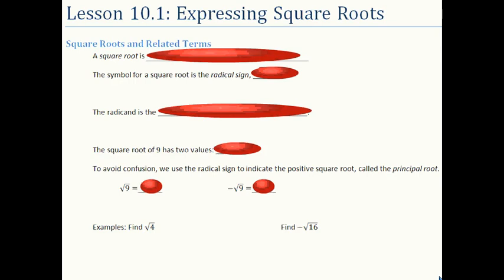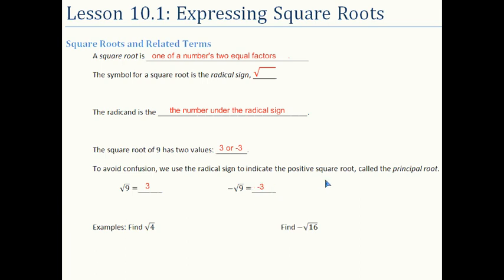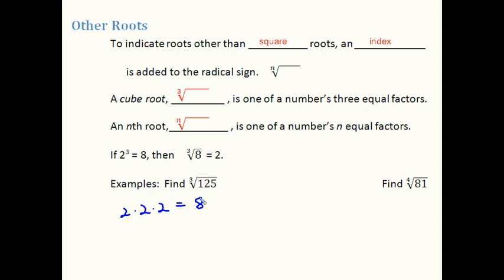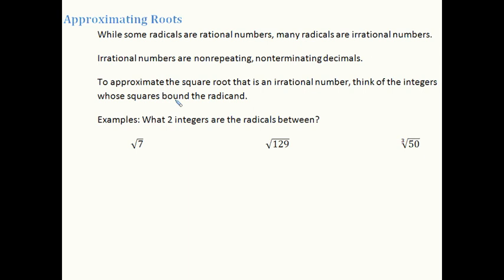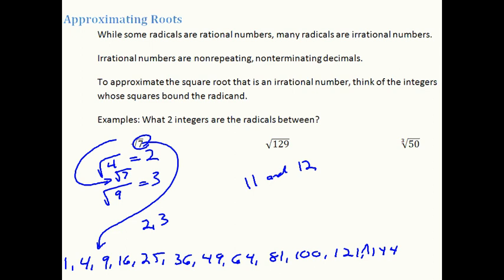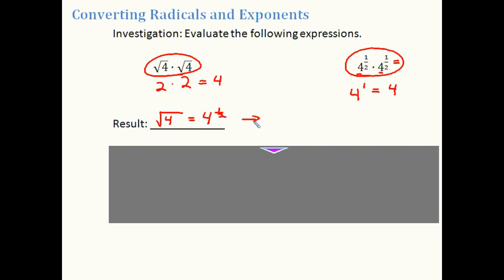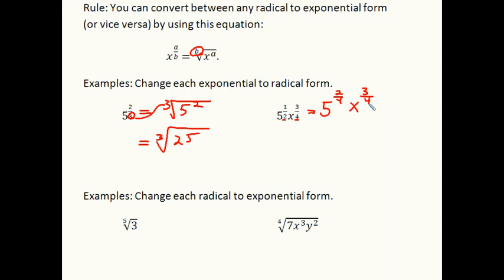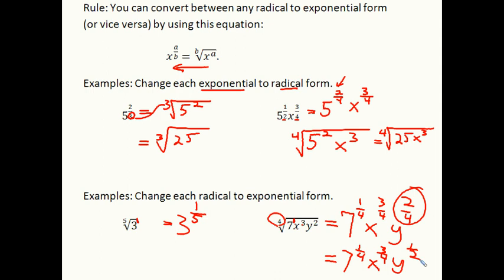Lesson 10.1 - Expressing Square Roots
Definition and examples of square roots and higher roots. Converting from radical form to exponential form and vice versa.